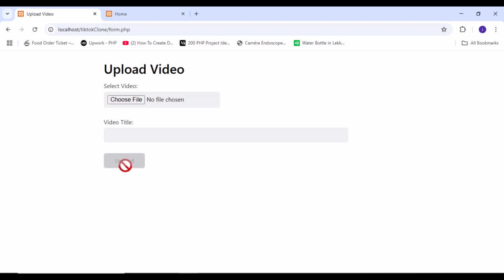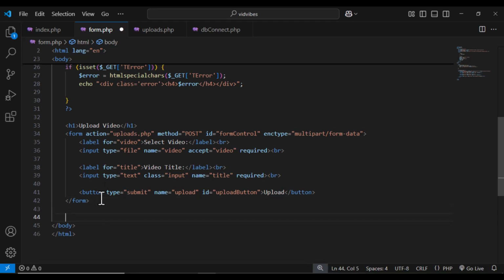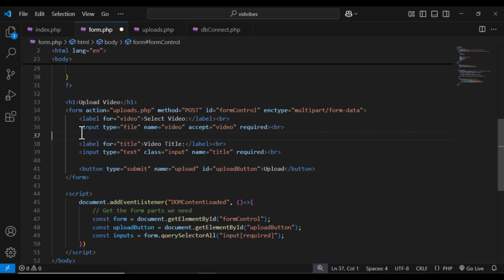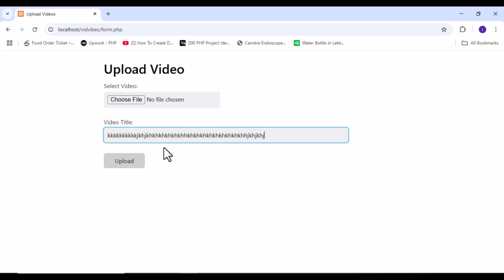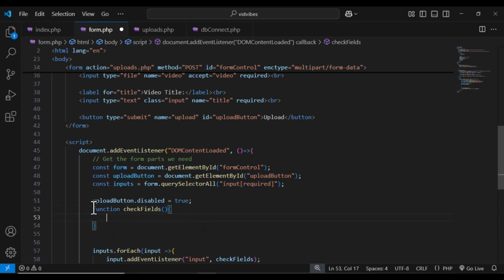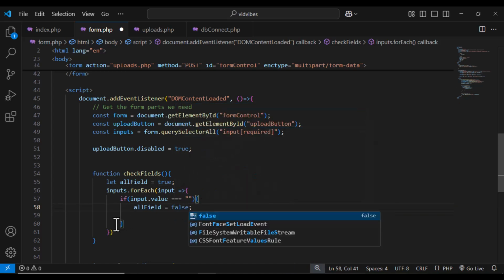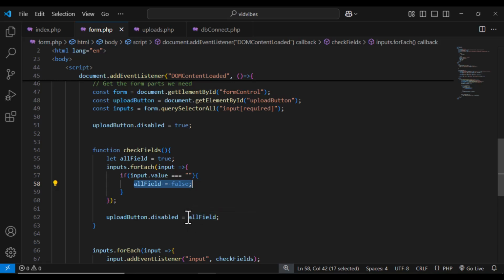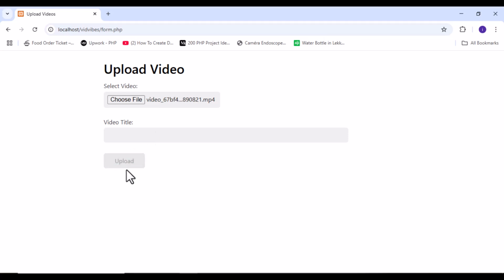How to disable a button until the User has filled all the fields in a form completely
How to prevent uploads or submit button, by disabling the button, and enabling the button ONLY when the user has filled all the fields completely.